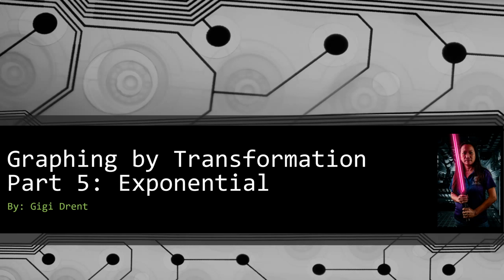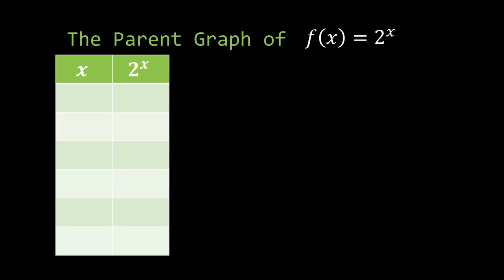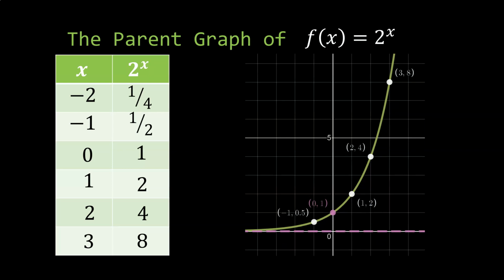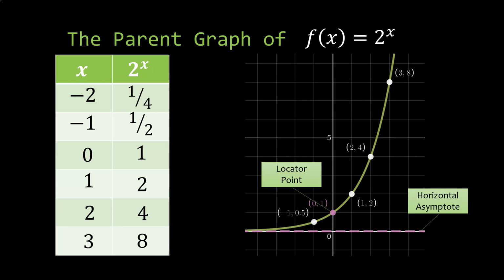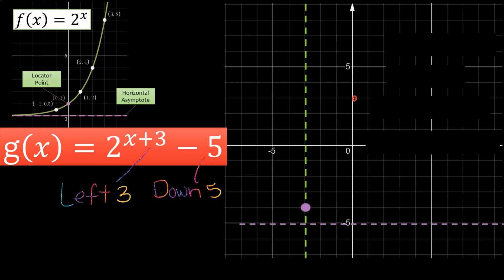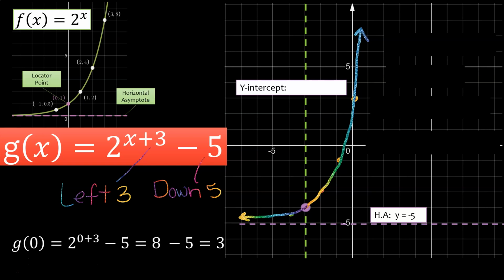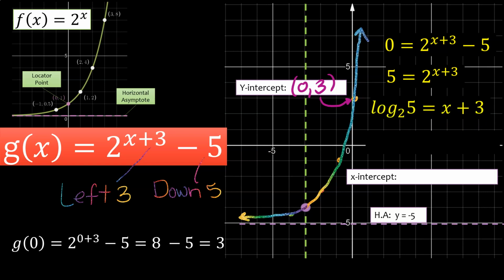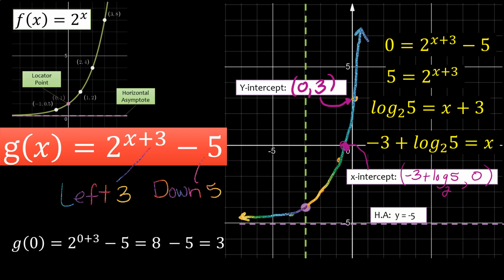Graphing by Transformation Part 5 - Exponential